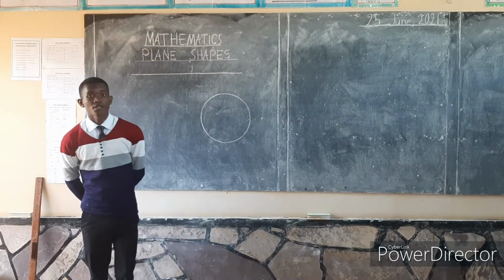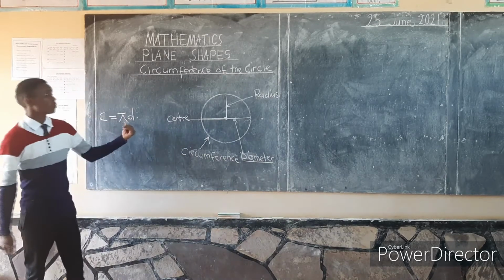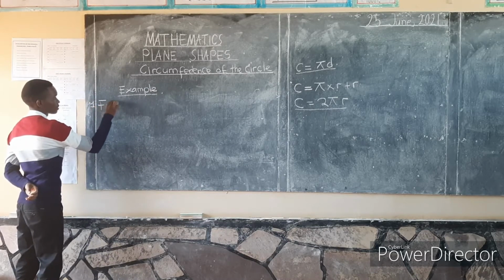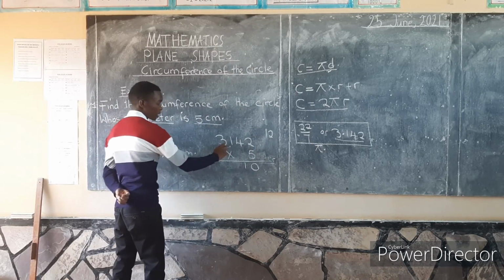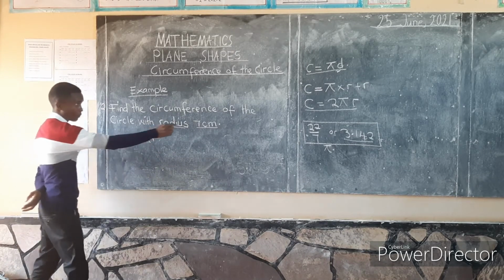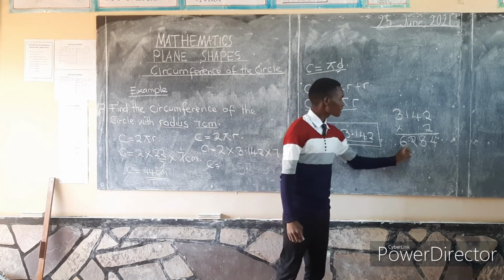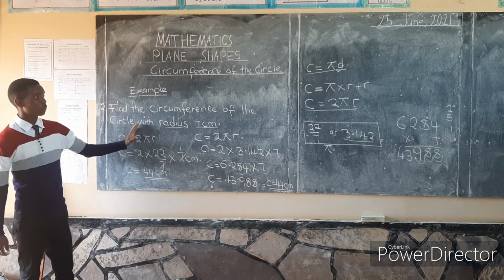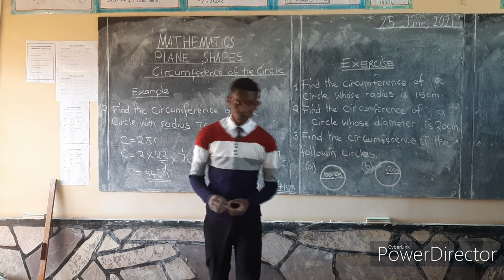Fountain School Grade Seven Mathematics -Circumference of a circle - Tr. Kazembe